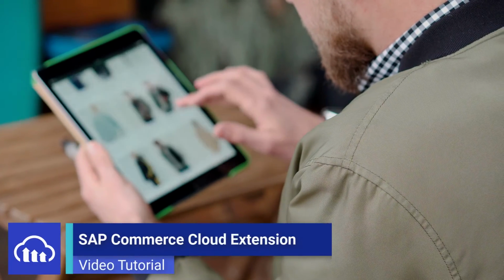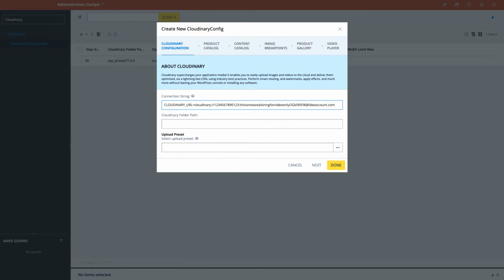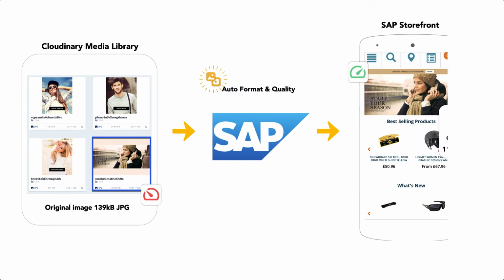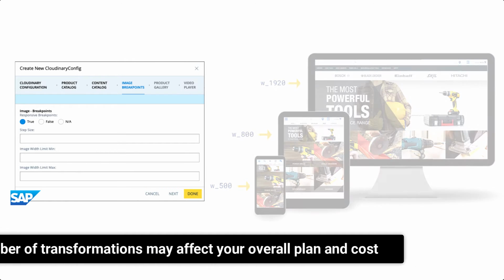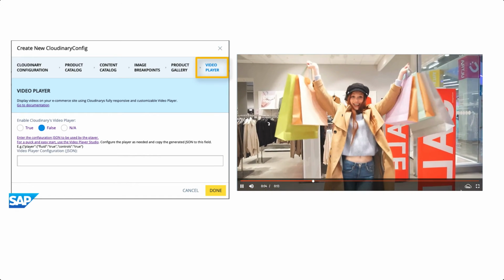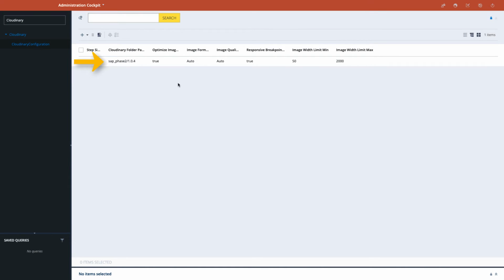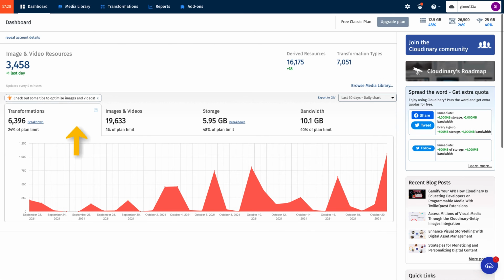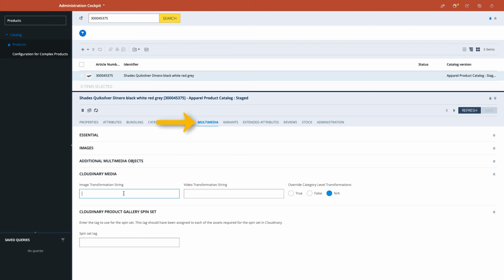Tutorial - Cloudinary's SAP Commerce Cloud Extension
Cloudinary's SAP Commerce Cloud extension can enhance your end-users' shopping experience by incorporating Cloudinary's visual media automation into your SAP storefront. Find out more by watching and following this tutorial.

Tutorial Sections
0:00 Tutorial introduction
0:15 Setup and installation
0:39 Locate your account credentials
1:18 Apply upload presets
1:39 Configure global transformation and breakpoint settings
3:02 Set up your Cloudinary Product Gallery
3:46 Deliver videos with Cloudinary's Video Player
4:41 Update your global settings
4:50 Insert assets with Cloudinary's Media Library
5:36 Add product spin sets to your storefront
6:20 Apply transformations to individual assets

- Learn how to manage assets in the Media Library in a self-paced Cloudinary Academy course, such as Introduction for DAM Users & Content Editors